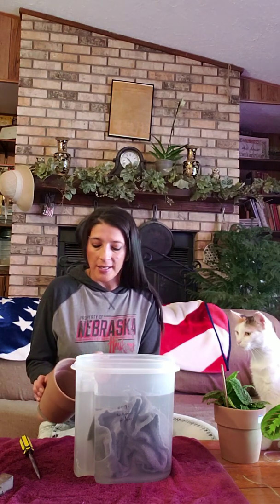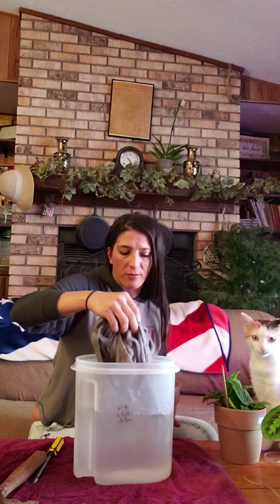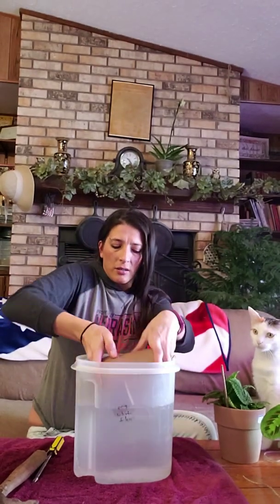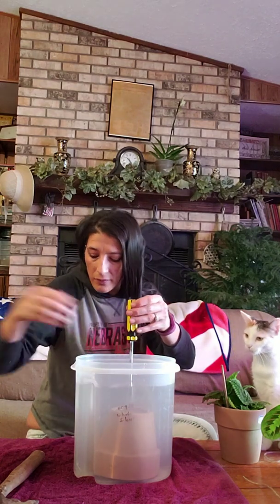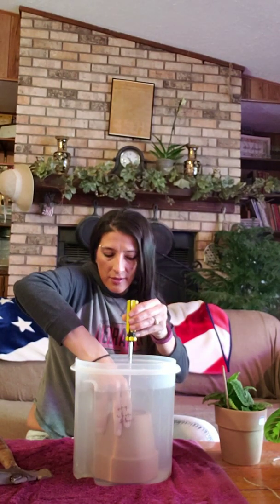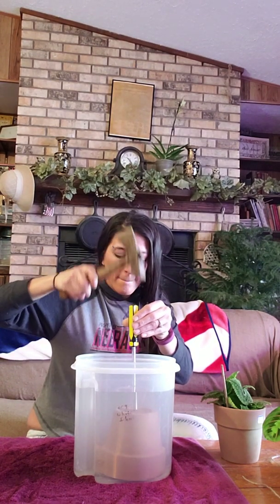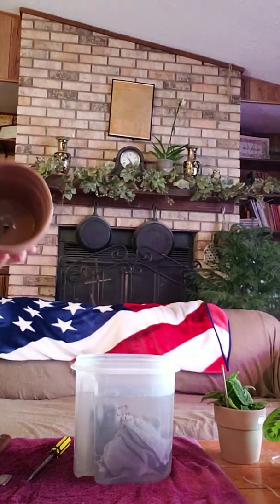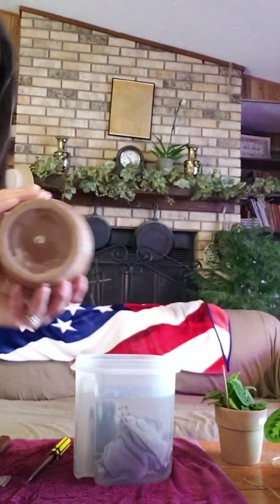HOW TO make a drainage hole in a tera cotta pot.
Testing the water submergance method to make a drainage hole in a pot